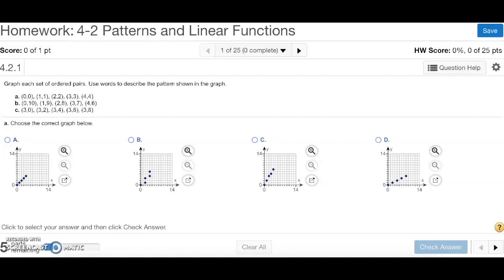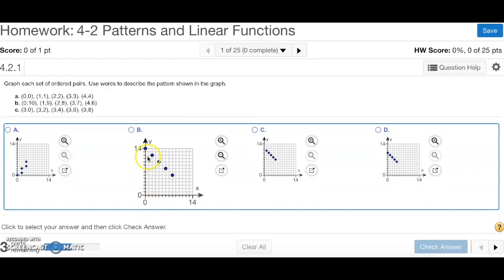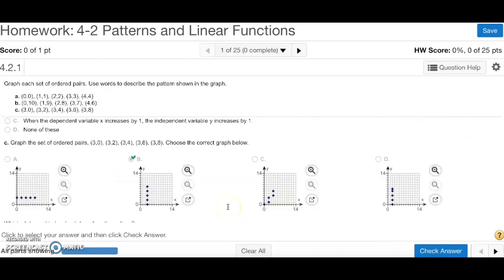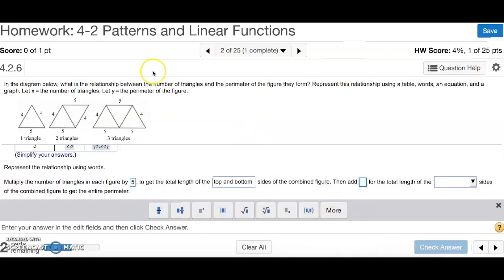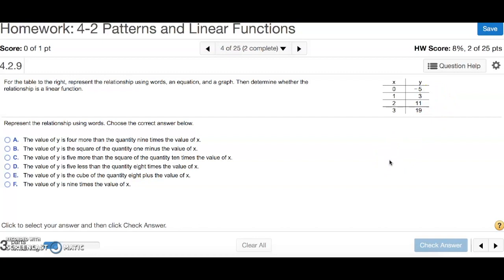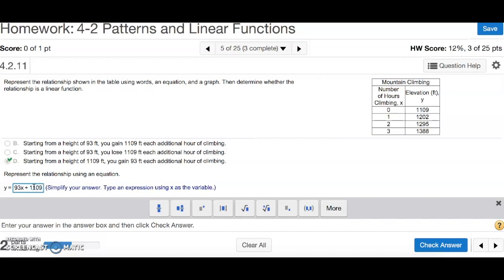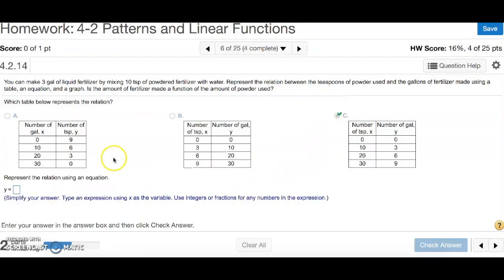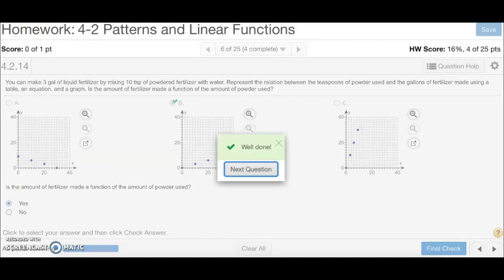Algebra 1: 4-2 Patterns and Linear Functions MathXL